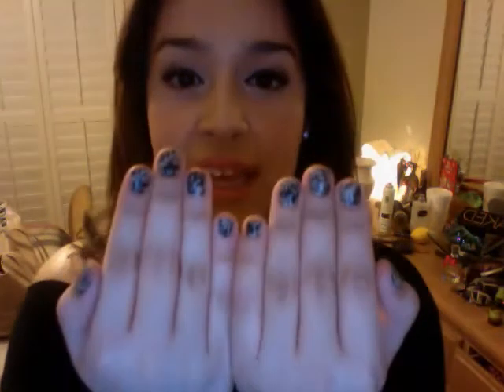OOTN HELLO BEAUTIFUL BOYS AND GIRLS!!!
THIS IS MY OUTFIT OF THE NIGHT!!!
HOPE YOUR HAVING A GREAT WEEKEND!!!